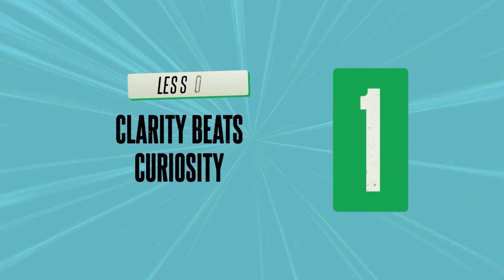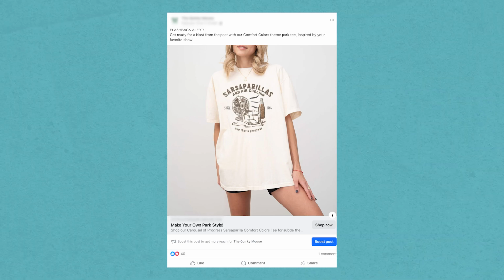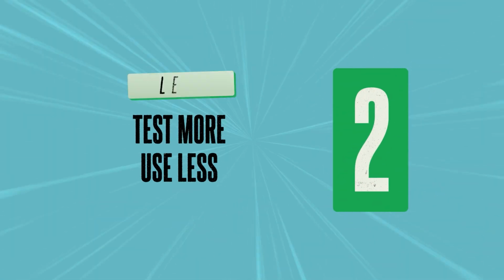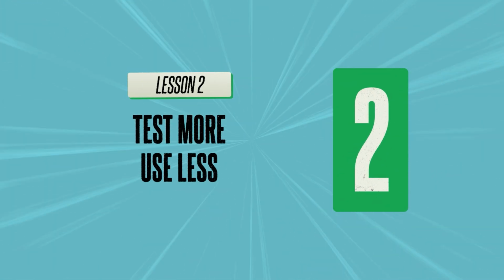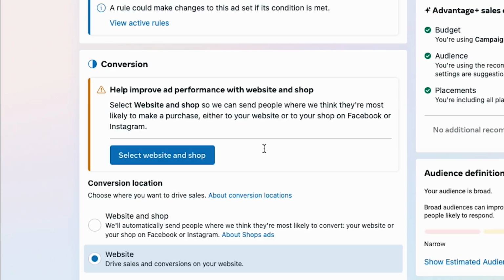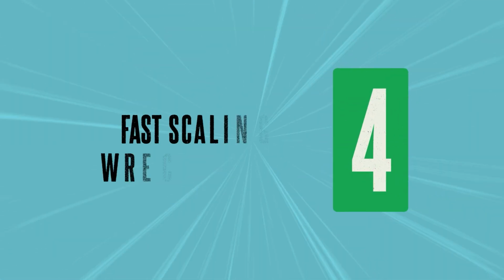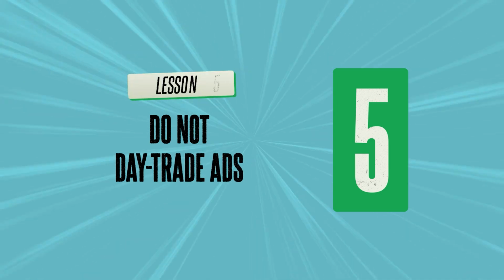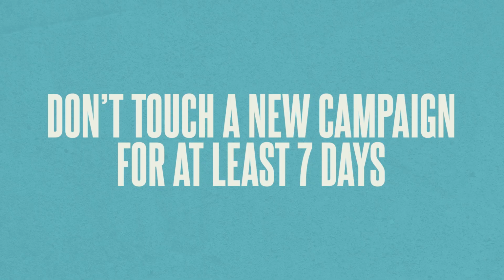What $13.6M on Meta Ads Taught Me About Scaling Shopify Stores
In the last 6 months, we've overseen $13,652,875 on Meta ads. We've made MASSIVE mistakes that cost us six figures until we finally cracked the code. In this video we're going to share with you the 6 LARGEST irreversible mistakes that could cost you big time.

Follow The Ecommerce Alley on all major podcast platforms!